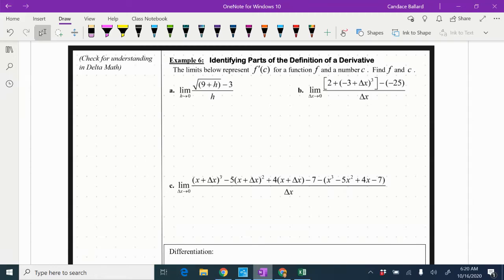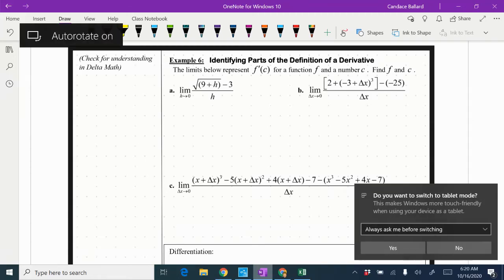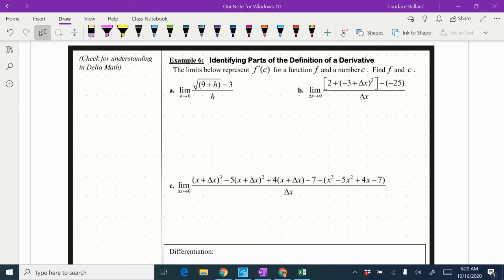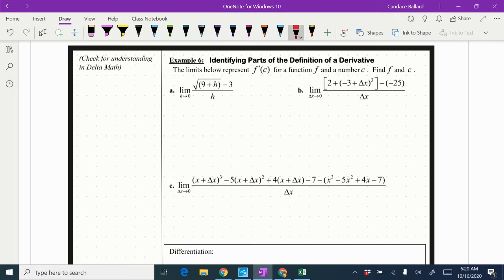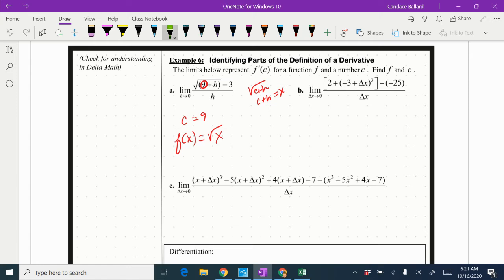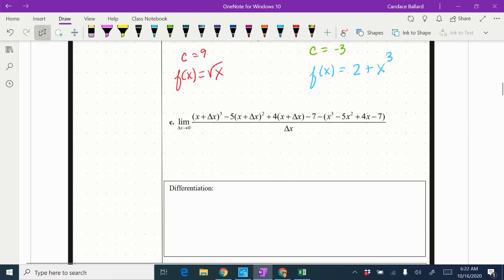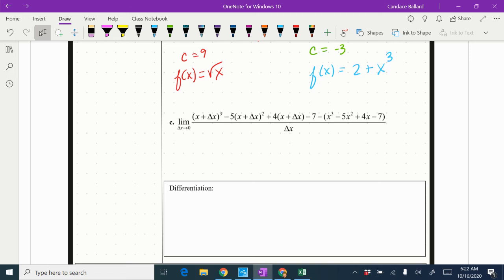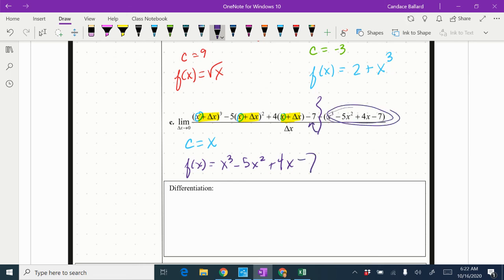Calculus 2.2 & 2.3 Example 6